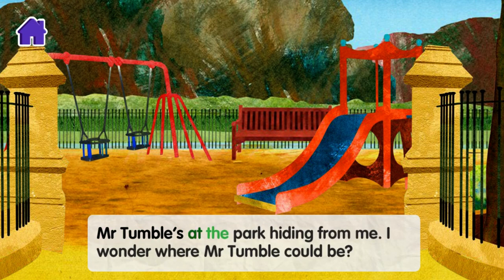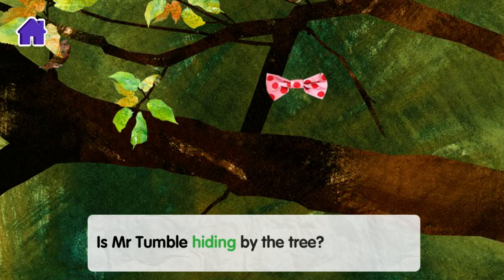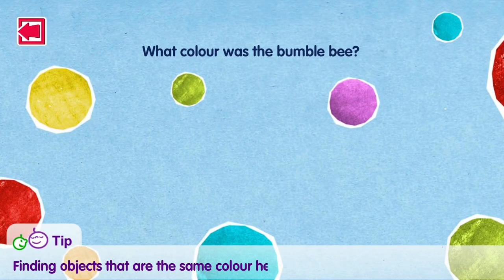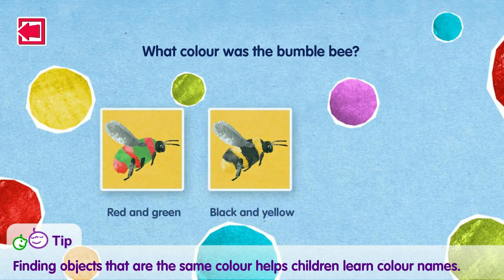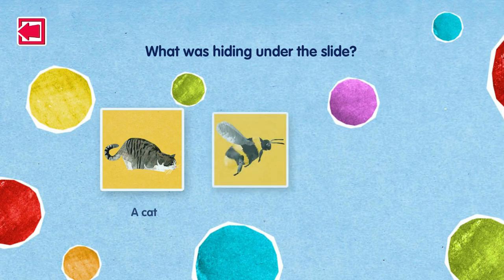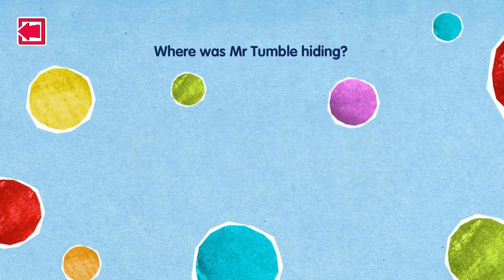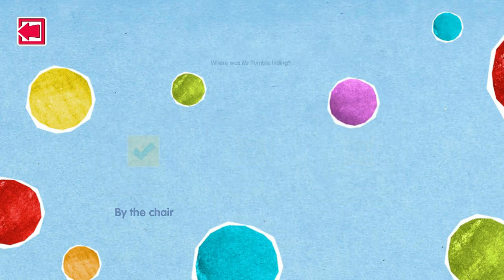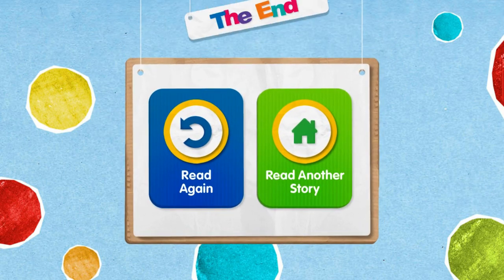Mr Tumble | CBeebies story time| hide and seek with Mr Tumble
Mr Tumble help to read and talk for everyone. Mr Tumble is so funny. Mr Tumble is our friend we all are friends.